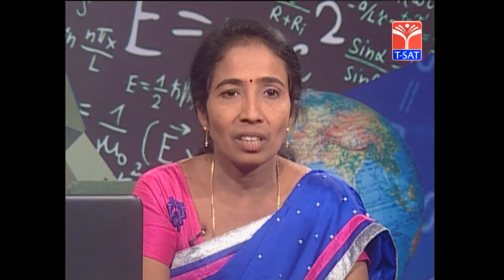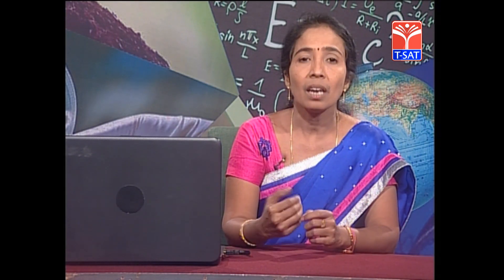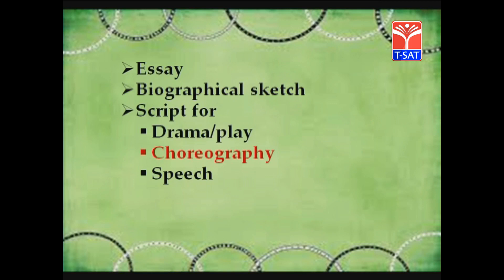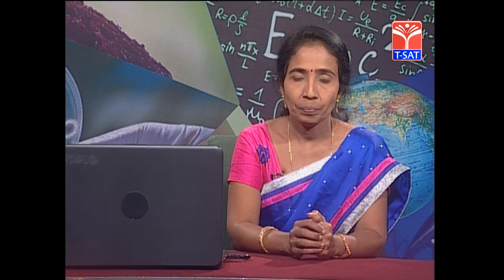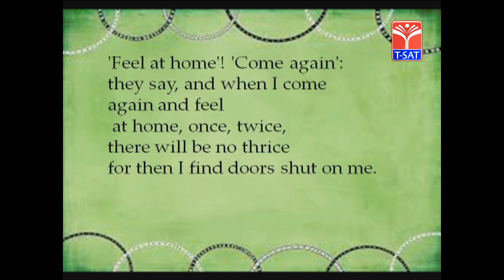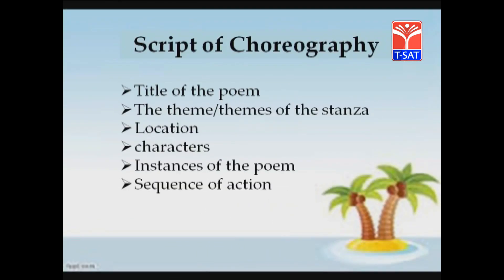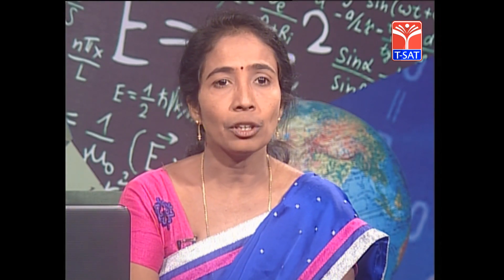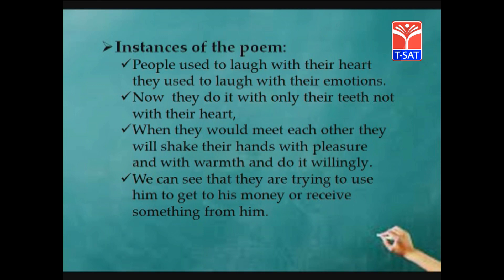SIET 10th CLASS || ENGLISH - ONCE UPON A TIME (SCRIPT & CHOREOGRAPHY) || T-SAT || 23.12.2022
T-SAT Network Digital Classes are Now Available on Following Platforms:

👉Install T-SAT App:
1. For Android Users: Play Store
2. For Apple Users: AppStore